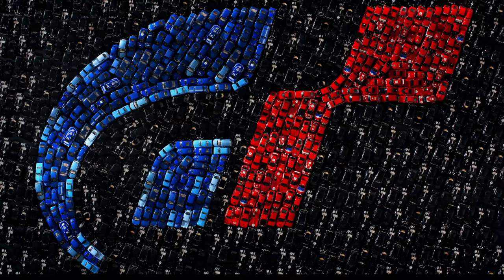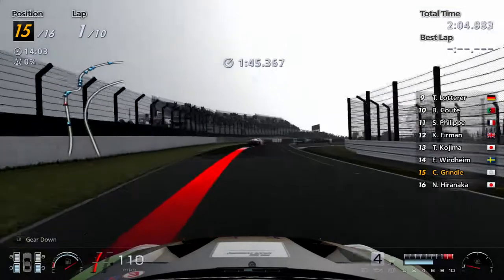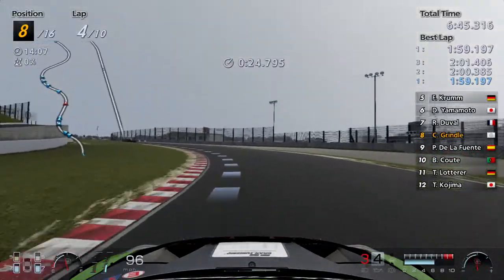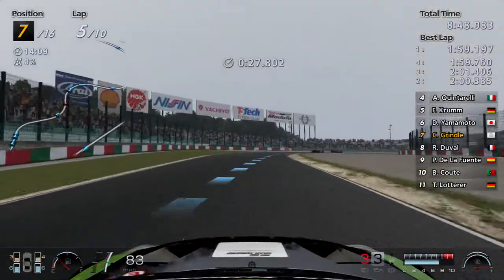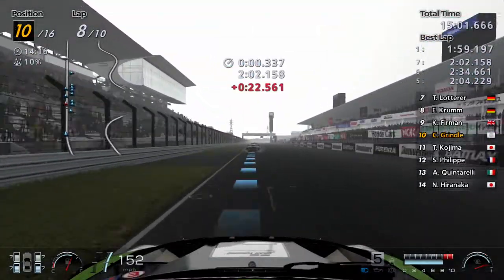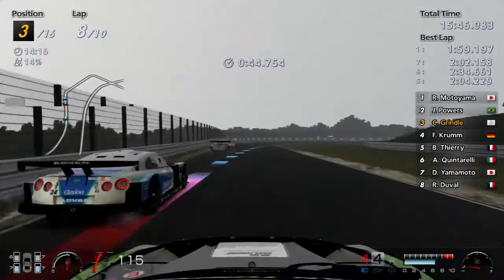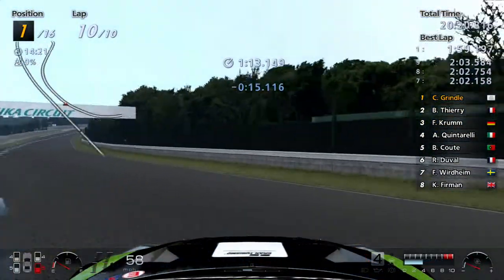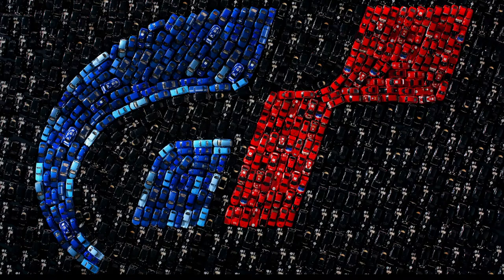Gran Turismo 6 Walkthrough - Suzuka Circuit 10-lap Challenge - Episode 51